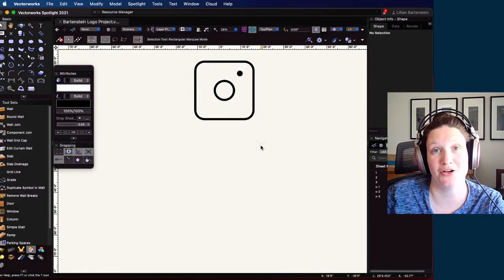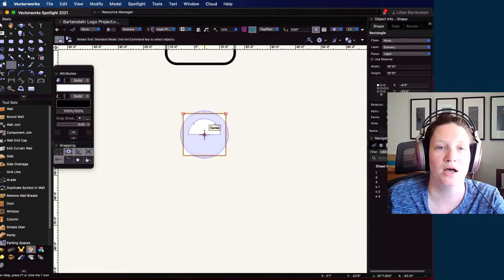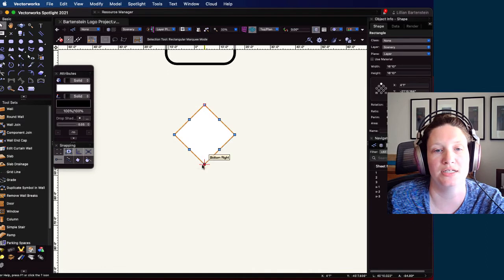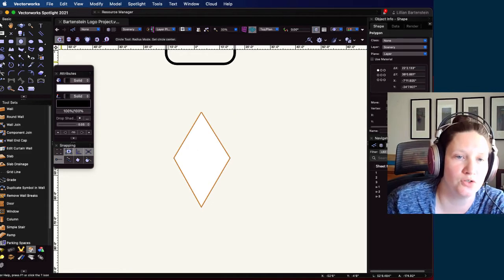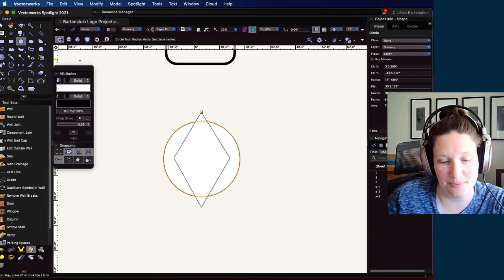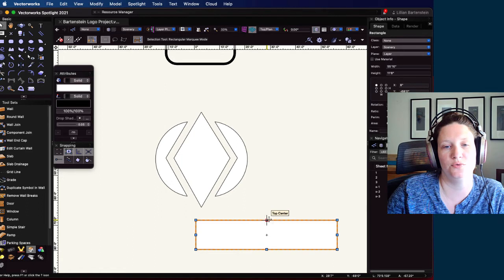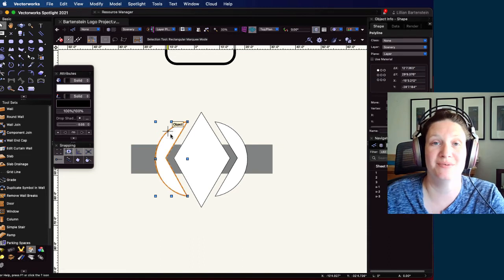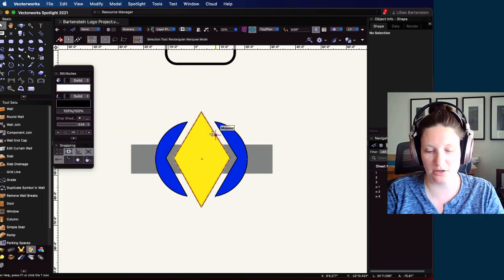2.2 2D Drawing Logo 2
00:00 Saving Instagram Logo
LOGO 2
     0:19  Creating Diamond
     5:04 Creating Exterior Circle
     7:22 Background Rectangle
     8:40 Adding Colors!